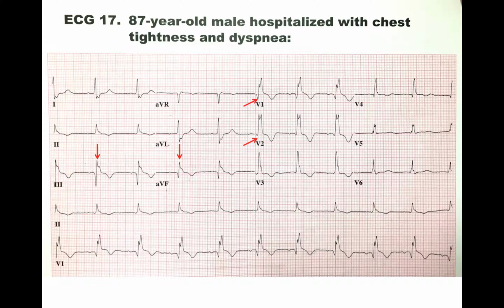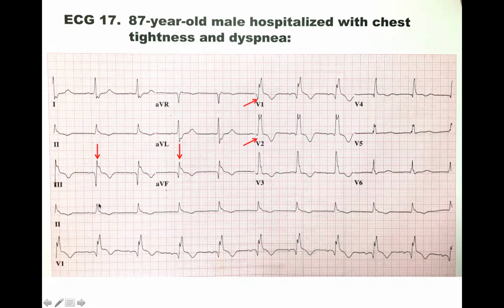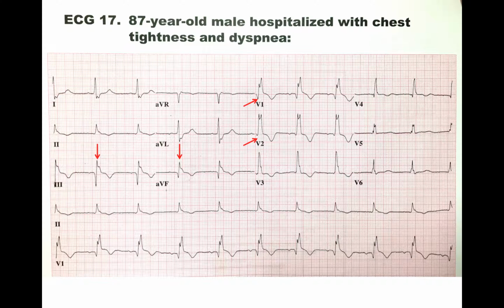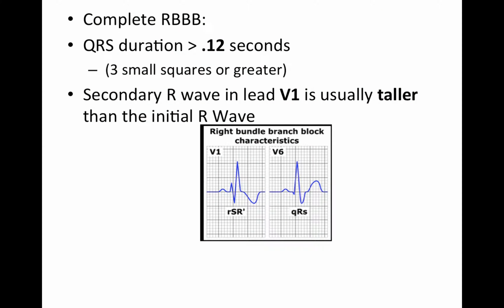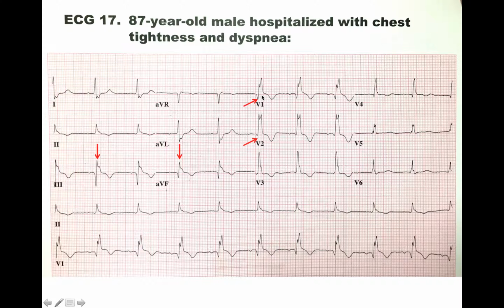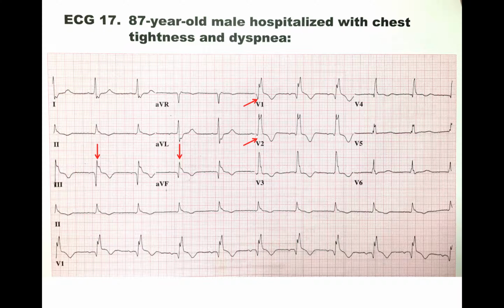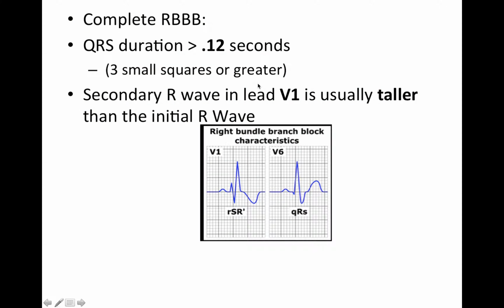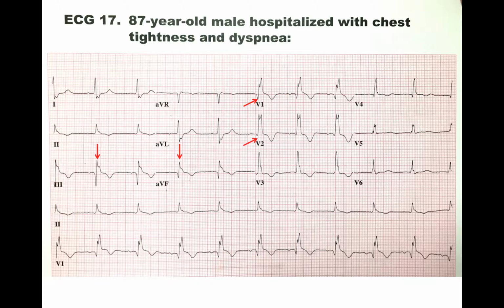87 year old male hospital ecg ekg electrocardiogram Dr. Uri Ben-Zur